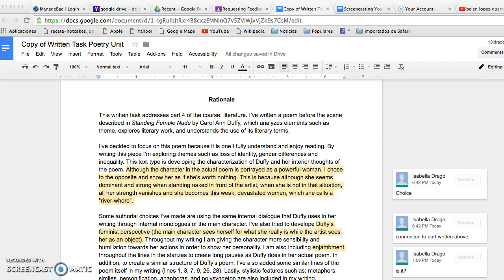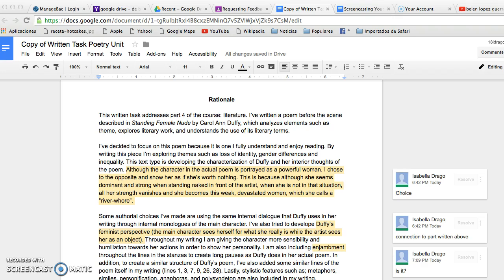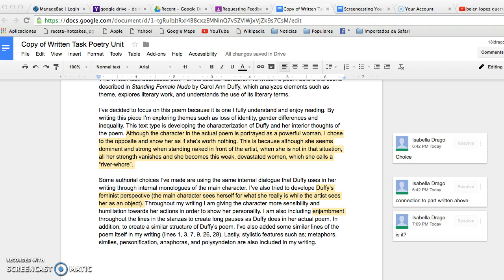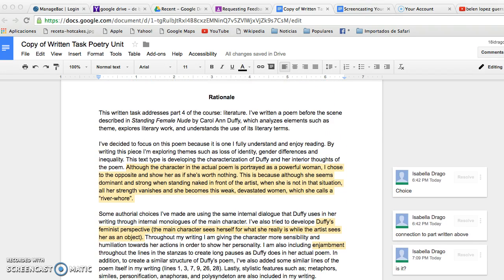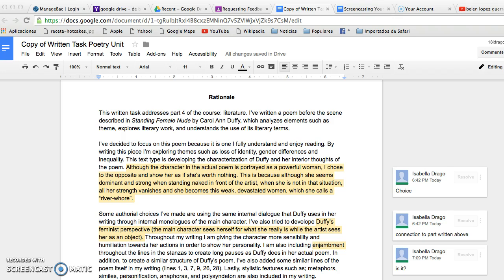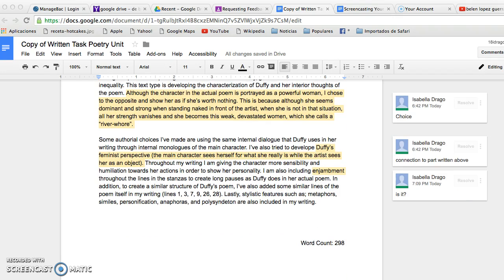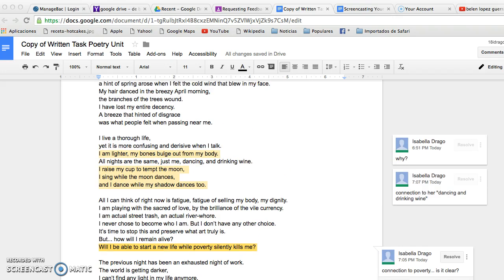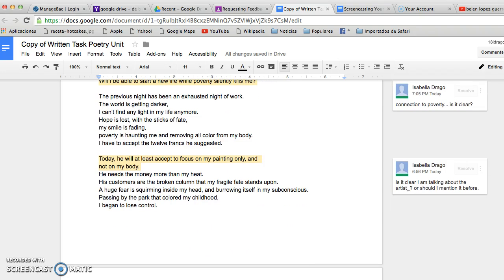Poem Screen Cast